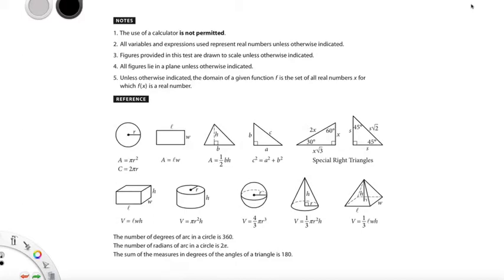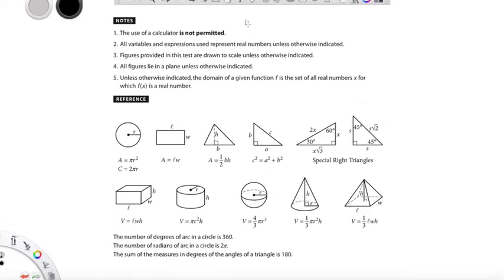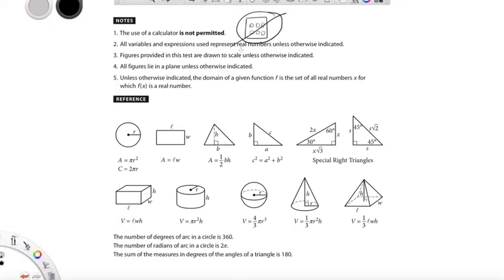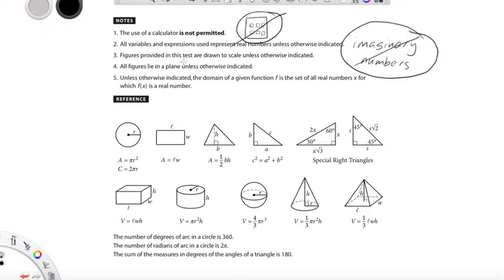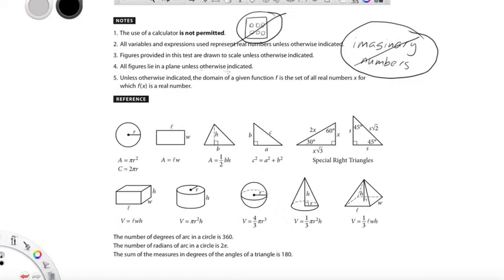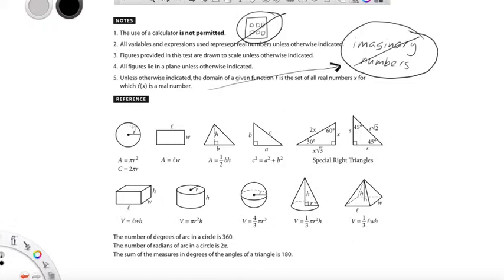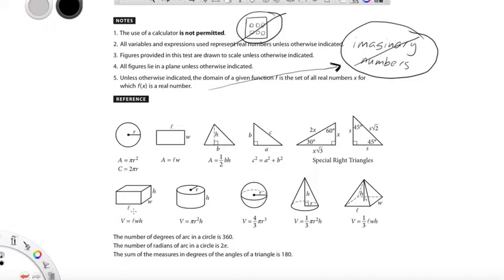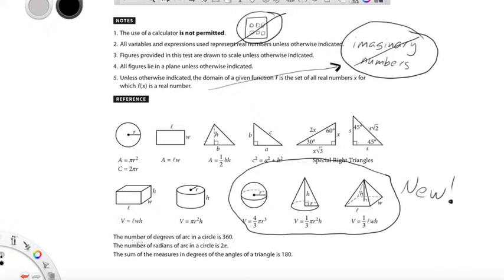Redesigned SAT - Calculator not Allowed Section Overview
Expert SAT tutor and perfect scorer Brian McElroy introduces the "No Calculator Allowed" section of the new, redesigned SAT.